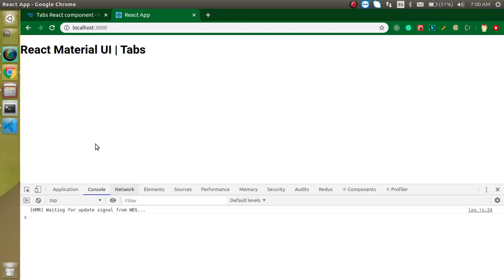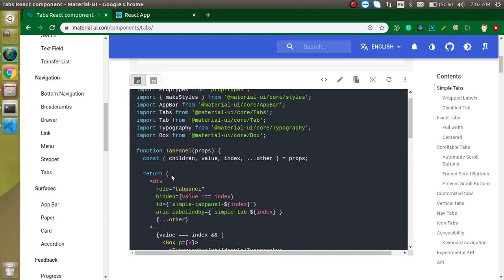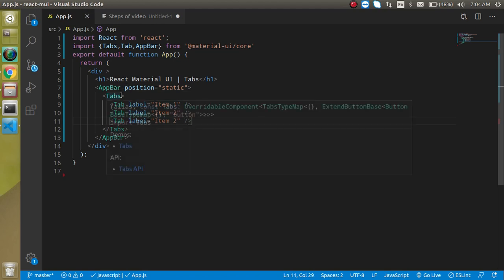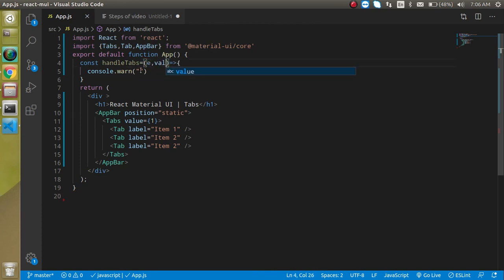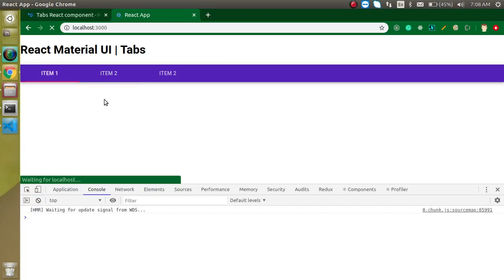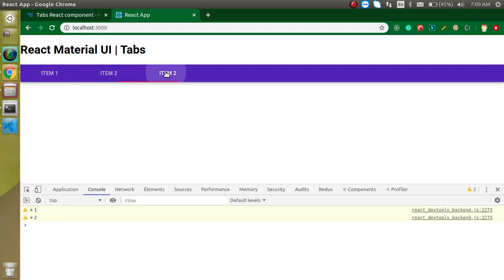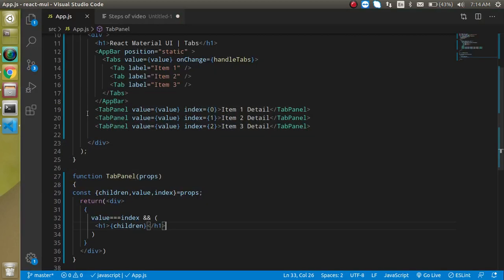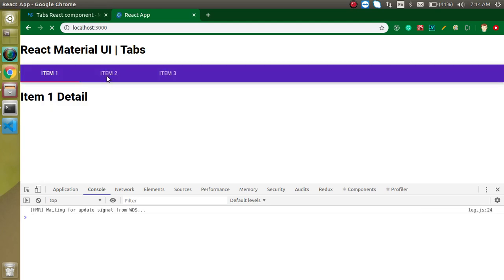Reactjs material UI tutorial #16 Tabs | Tab | Tab panel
in this react js with material UI we learn how to use the tabs with the layout in MUI react. This video is made by anil Sidhu in the Hindi  language

    Import Tabs, Tab, and AppBar
    Use Tabs and tab and get current tab value in the state
    Make a TabPanel component and hide and show it with the current tab